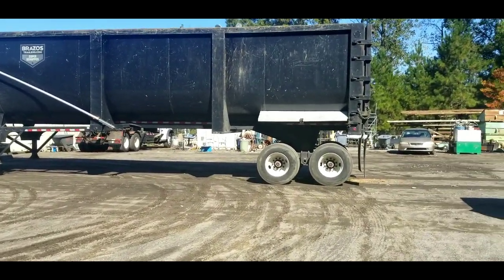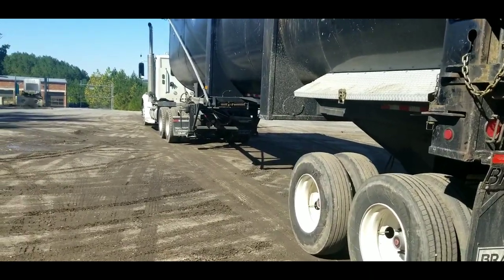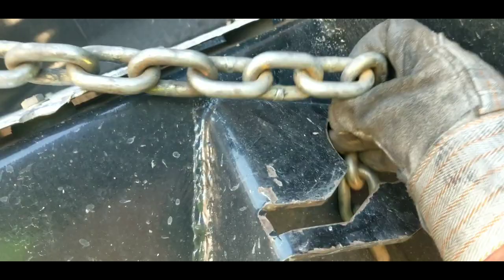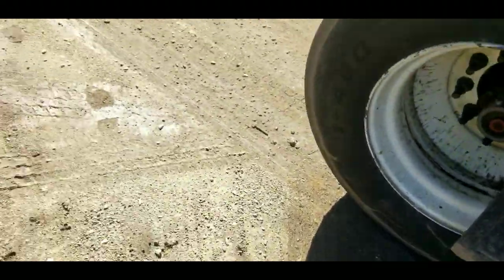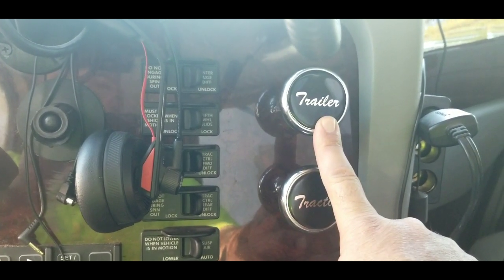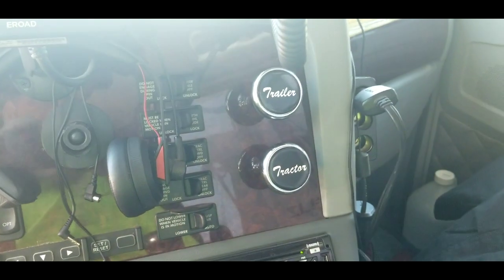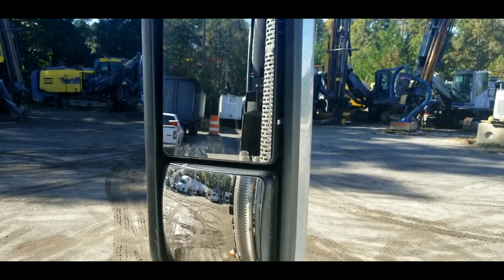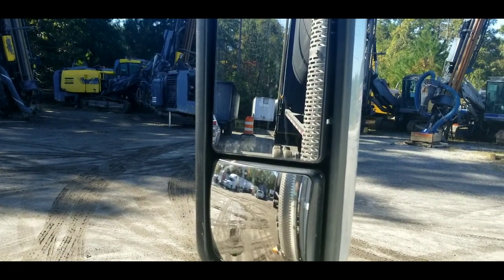How to dump an End Dump. Step by step!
This is how to properly and safely dump a scrap trailer.